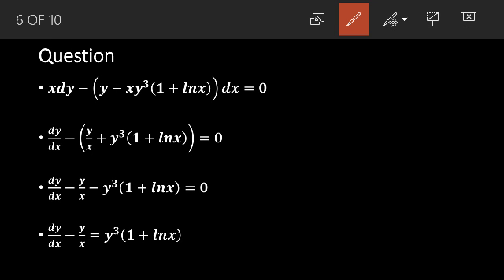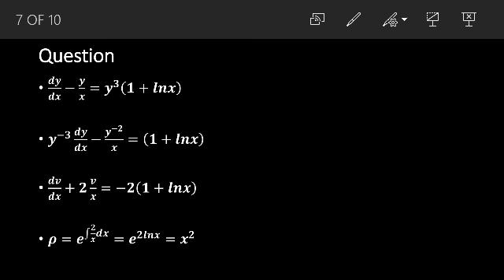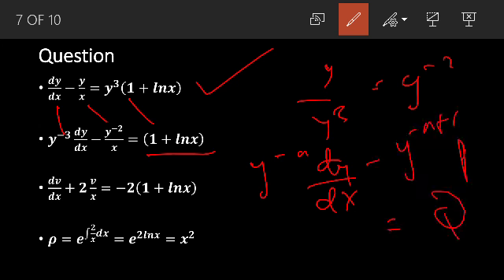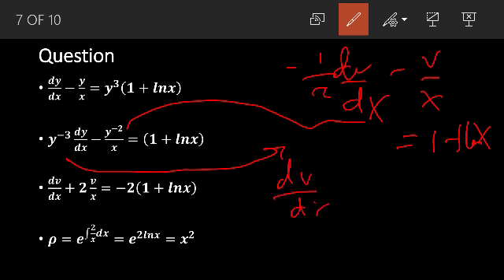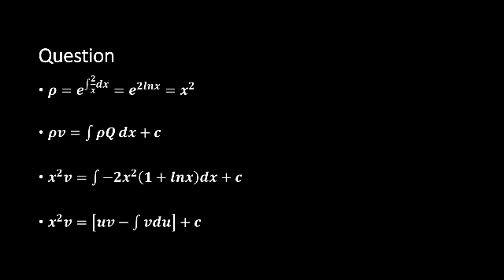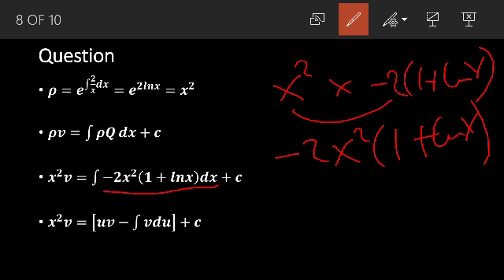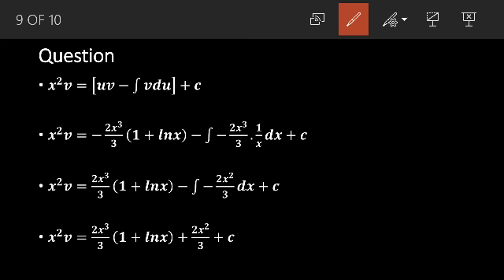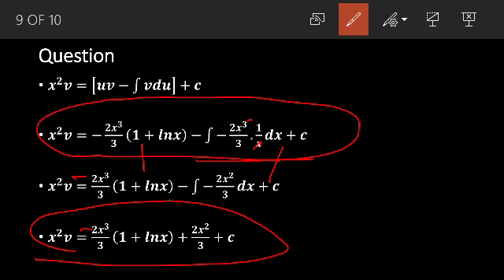Solved Example on Bernolli's Equation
Question And Answer Of Bernolli's Equation